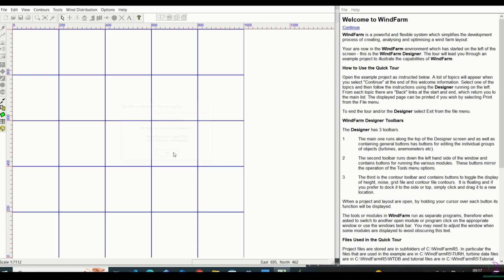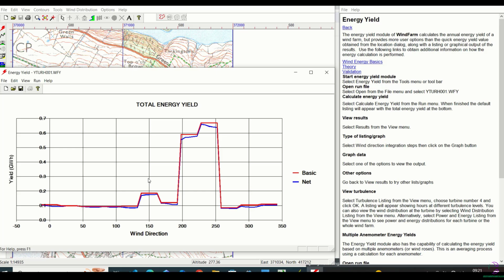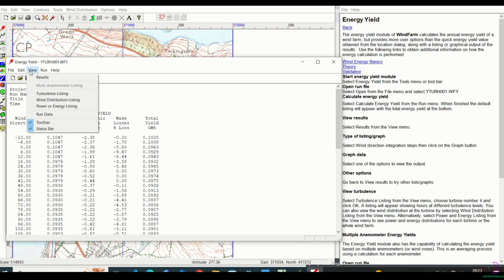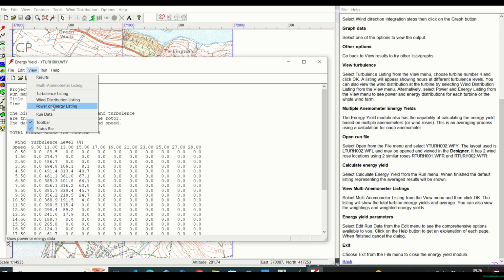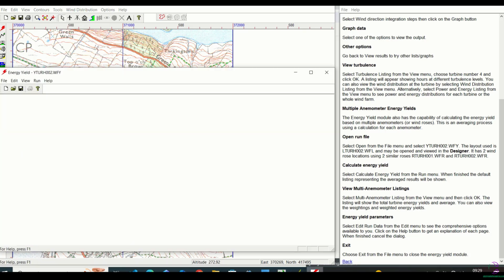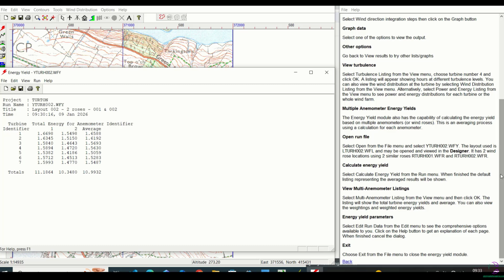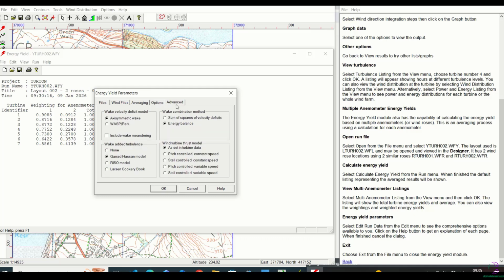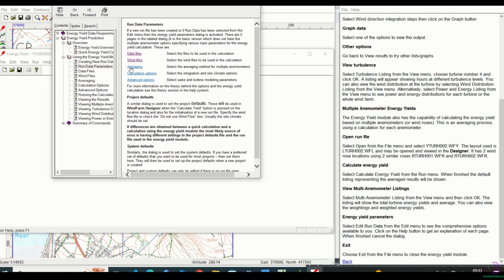WindFarm Designer: Part 2 - Energy Yield Calculation